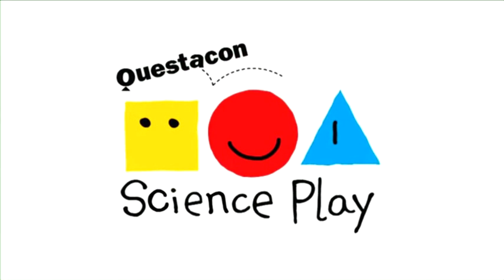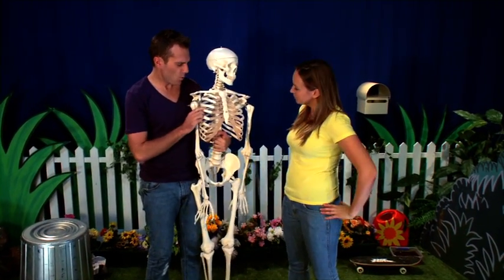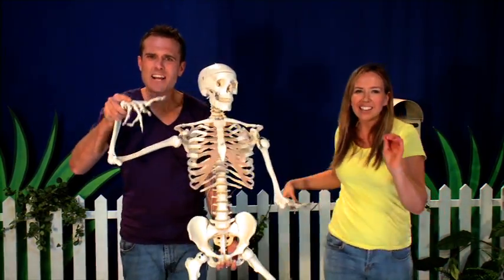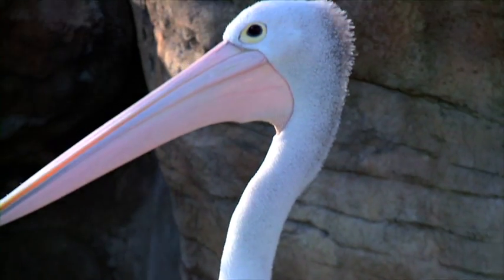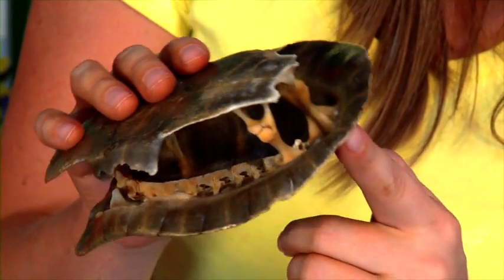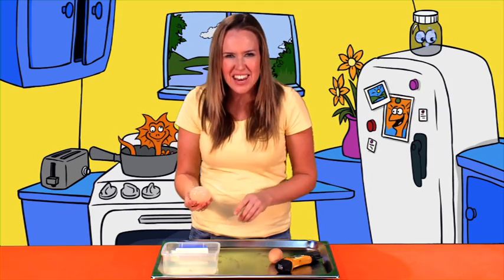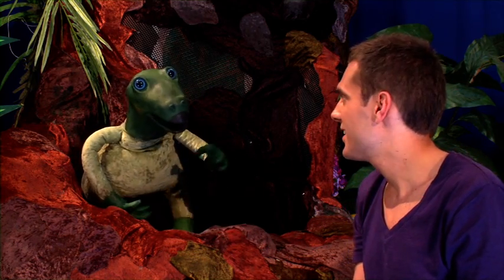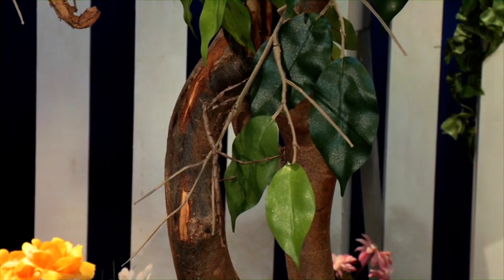Science for Early Childhood: Animals and Skeletons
Science Activities for Toddlers and Early Childhood. Science Play aims to encourage young children's curiosity and engagement with science while learning. In this episode, Animal Detectives, Cordelia and Lang investigate the similarities and differences among animals.
Videos written and presented by Cordelia and Lang